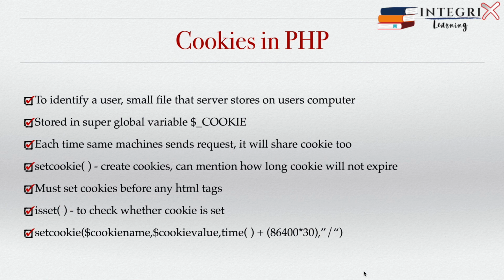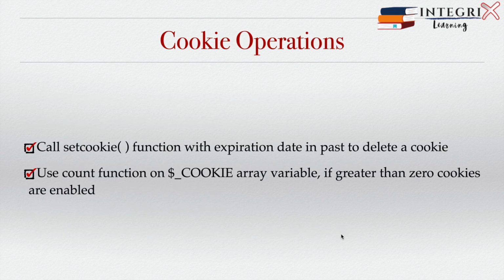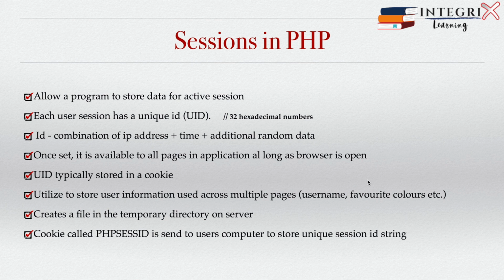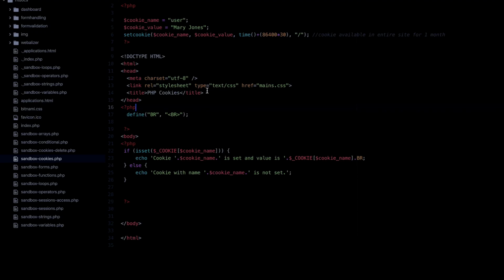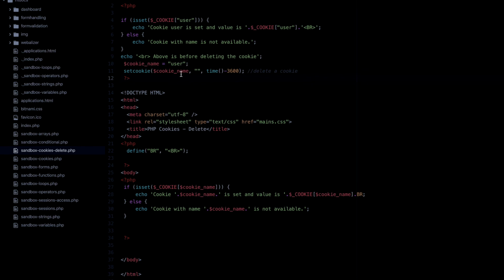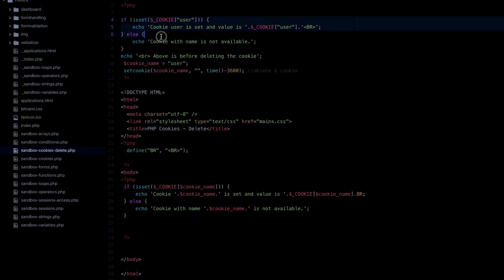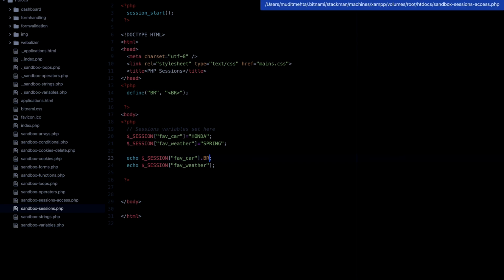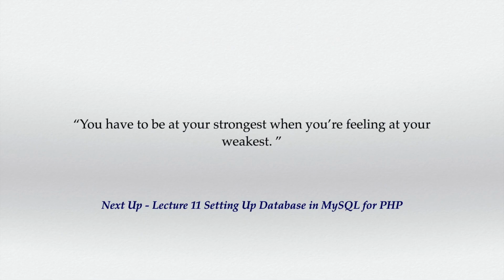10 - Working with Sessions and Cookies in PHP | PHP Tutorial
Module 10 discusses Sessions and Cookies usage in PHP language with the below summary:
1) Introduces Cookies in PHP, how they are stored and accessed.
2) setCookie() function usage and arguments required.
3) Introduces Sessions in PHP, how they are stored and accessed.
4) Various PHP in-built functions to create and access session variables.
5) Difference between Sessions and Cookies.
6) Hands-on code play to internalize the functionality of Cookies and Sessions, demonstration of how the Cookie value which is set is not available right away in the same request.

The sandbox files zip for your practice can be downloaded

Welcome to PHP - Complete Guide for Beginners, in this course we will build up step-by-step all skills needed to write PHP code.

Wish you all the best..Mudit